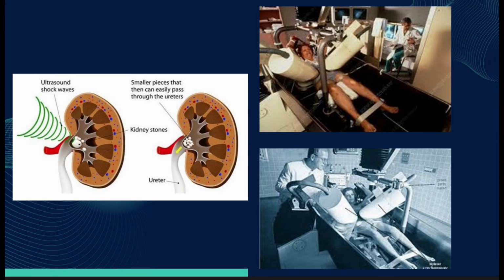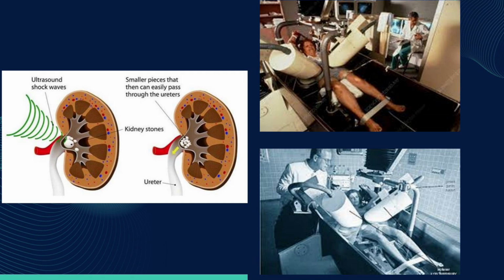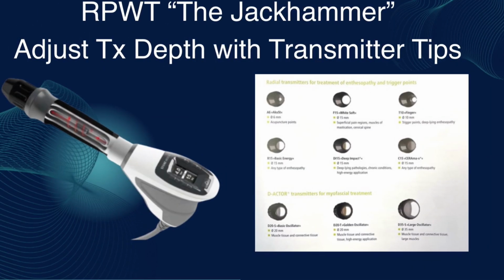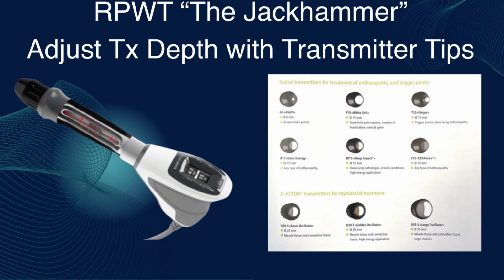Shockwave in depth